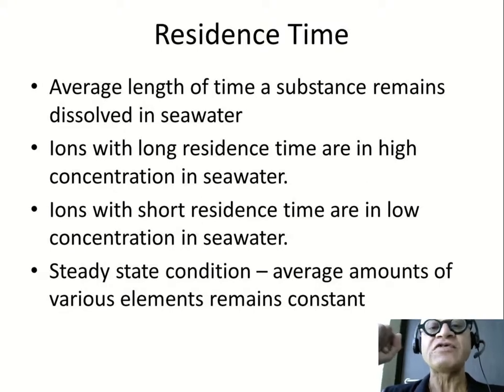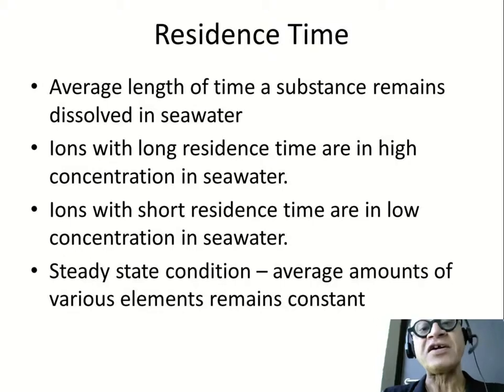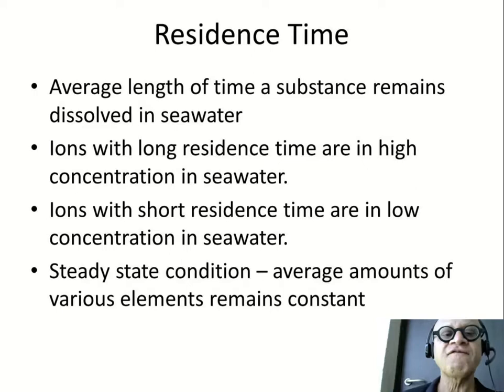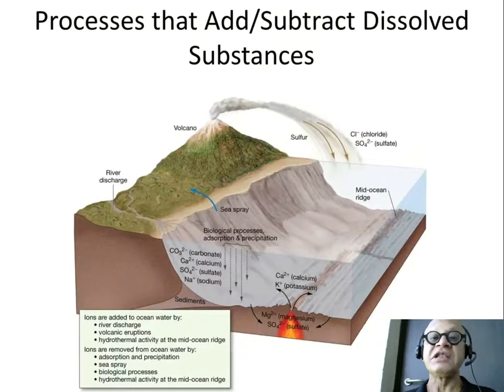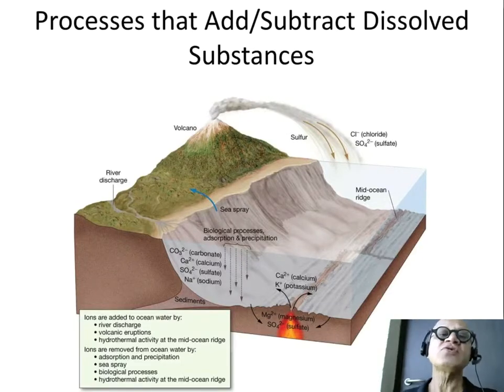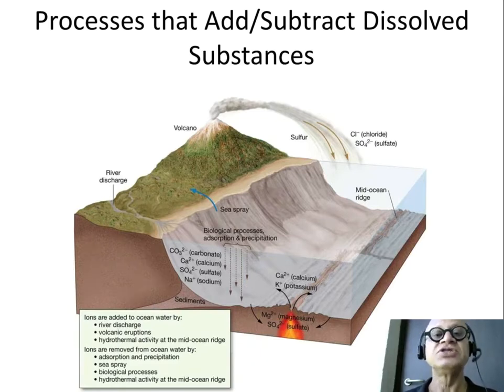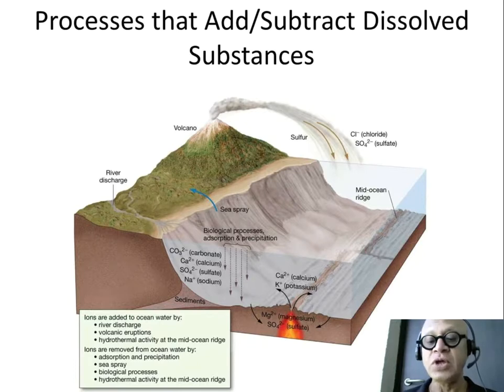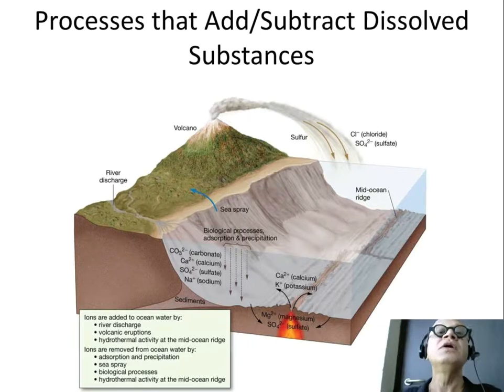Residence Time and DIssoved Materials in the Ocean